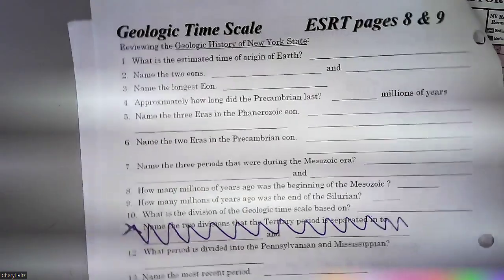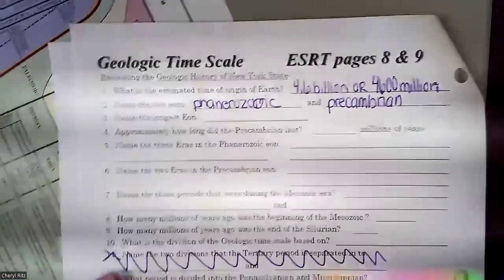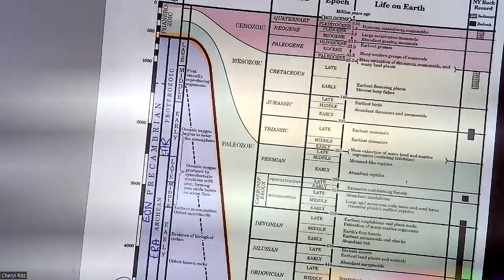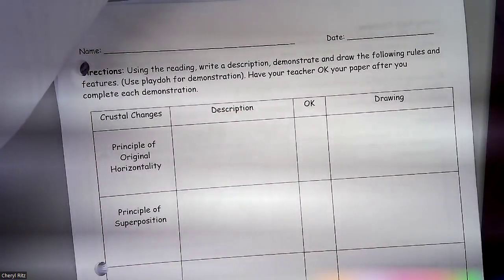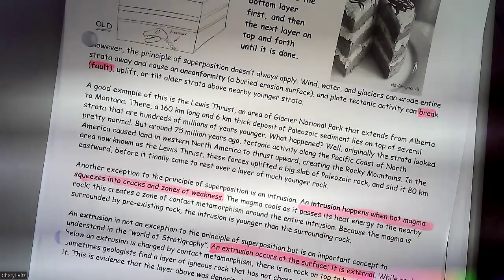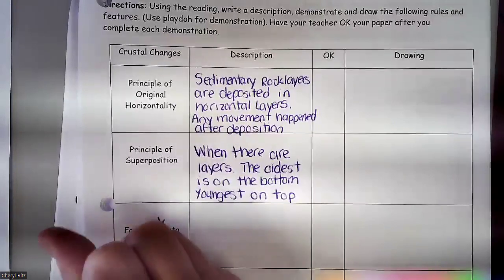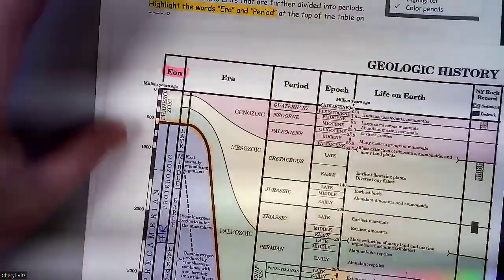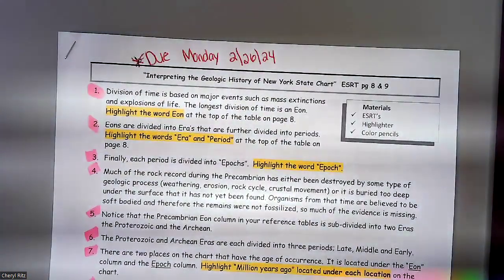Wednesday February 14th